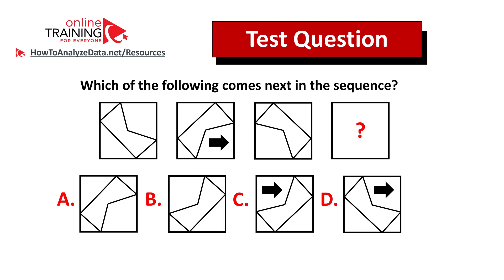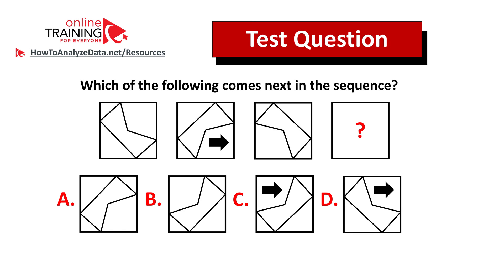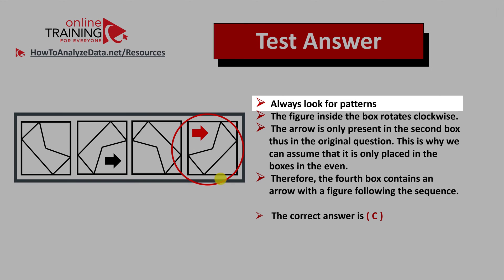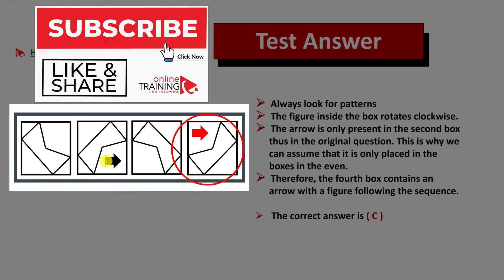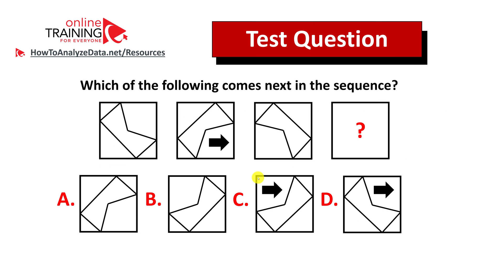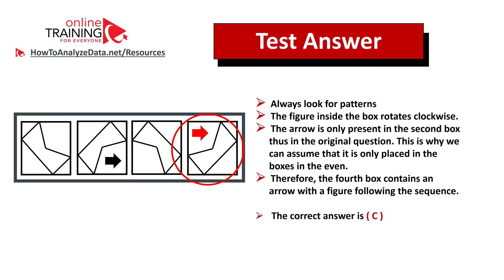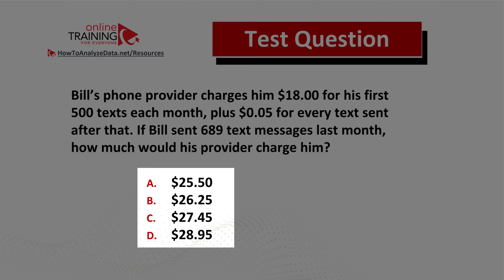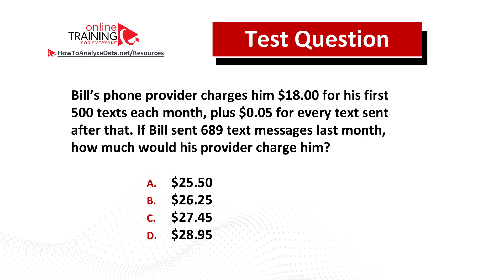Can you Answer this IQ Test Question: Which of the Following Comes Next in the Sequence?